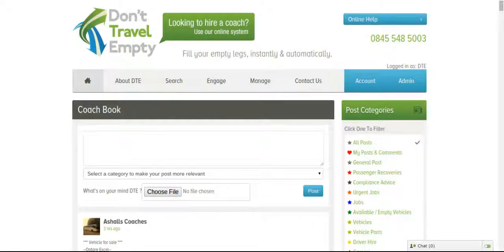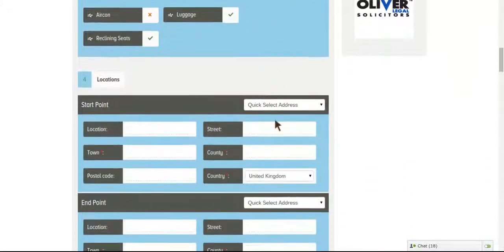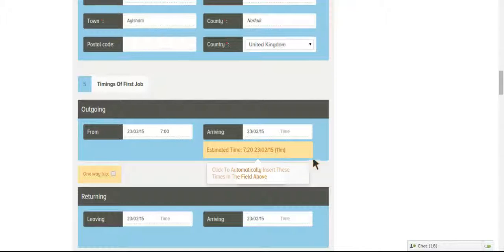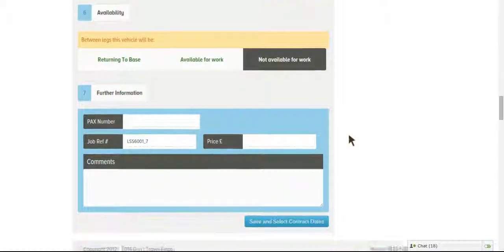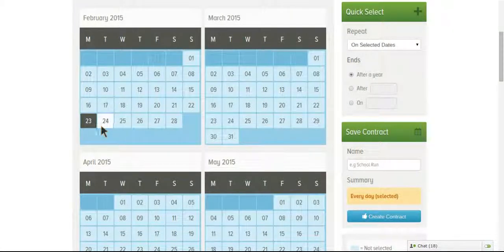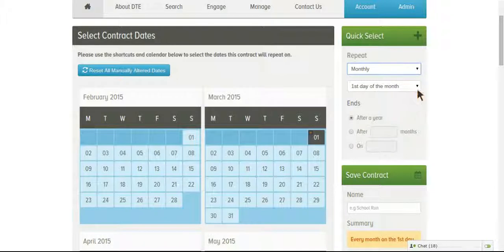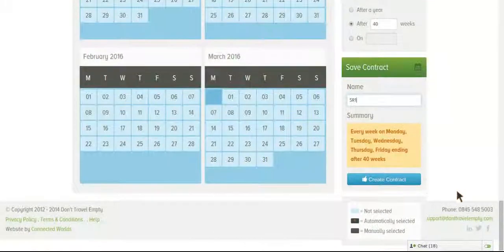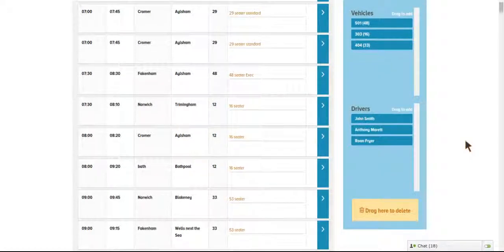Adding a contract to the Don't Travel Empty Coach Management Software System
Watch this video to learn how to add a contract/ repeat job to the Don't Travel Empty coach management software system